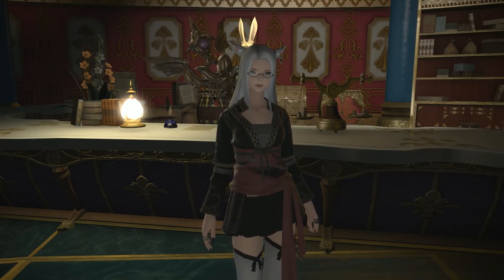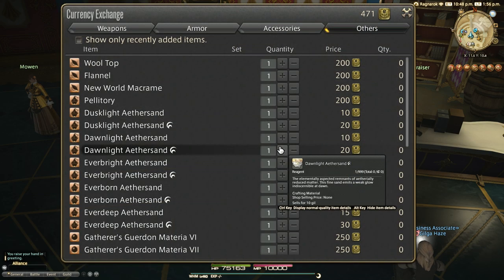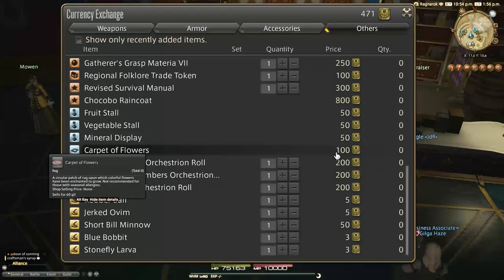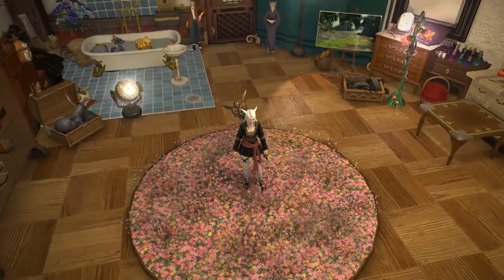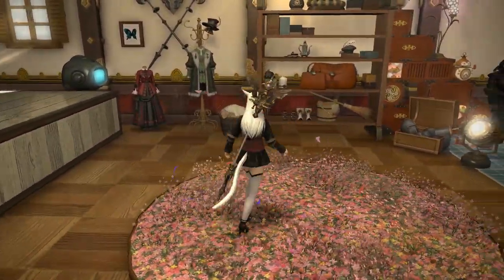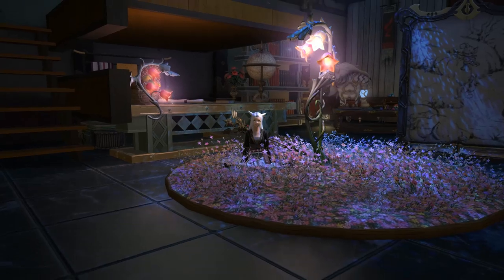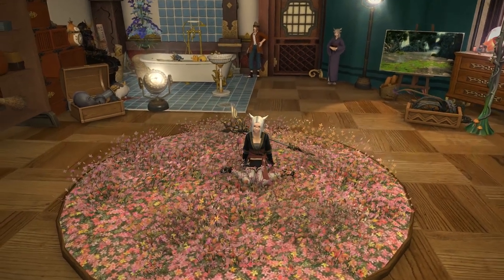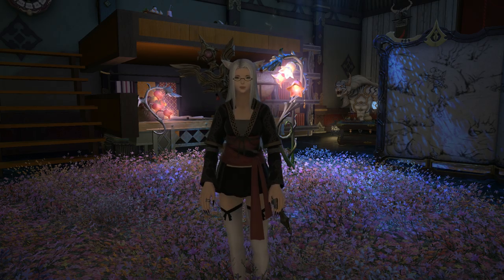FFXIV: Carpet Of Flowers